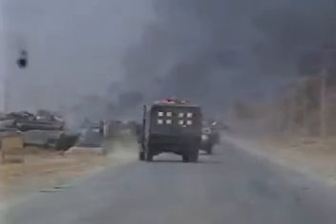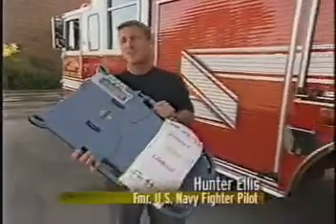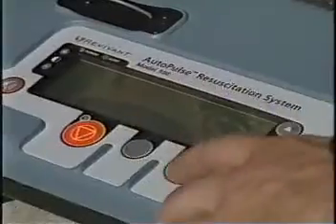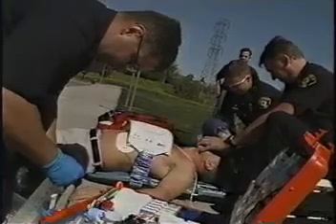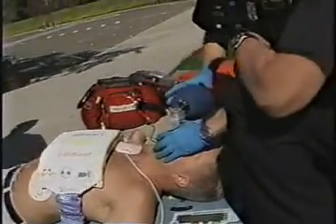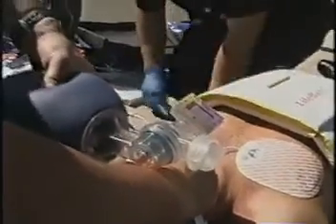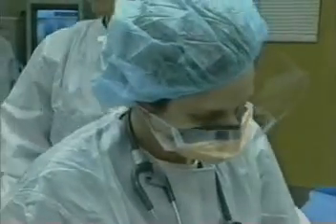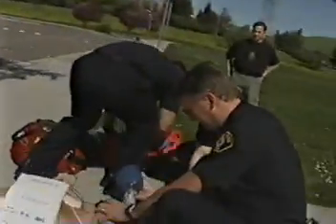Tactical to Practical - Daren Jenner and the History Channel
Firefighter Paramedic Daren Jenner (Revivant Corporation) and The History Channel co-produced this about a ground-breaking lifesaving device.